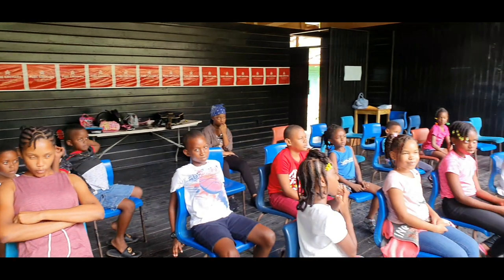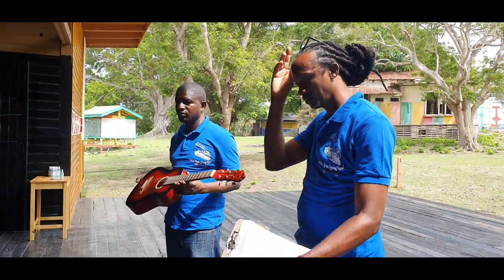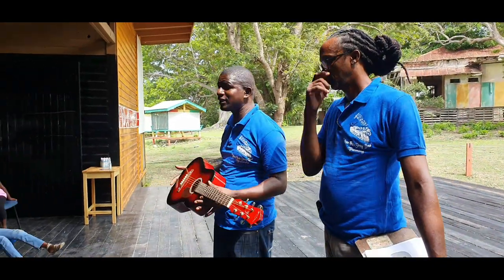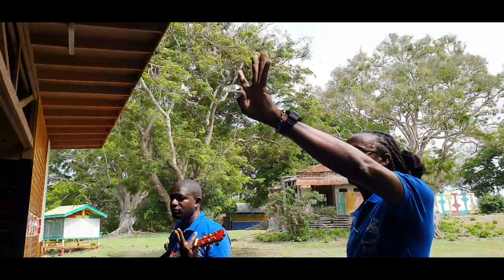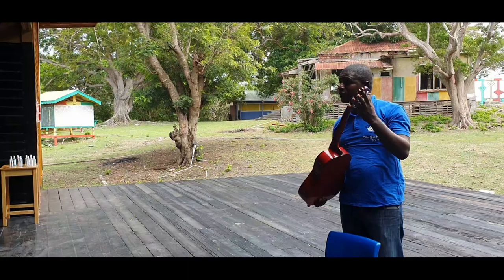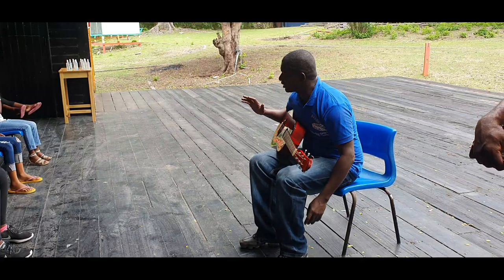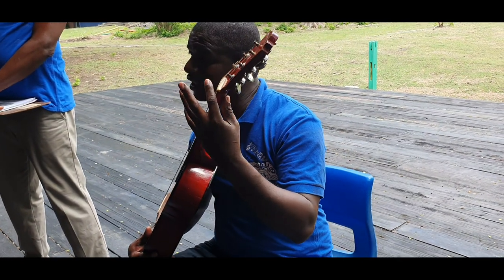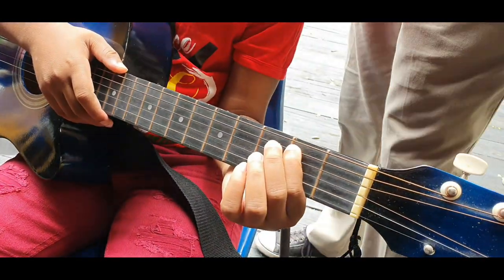Lecture in day #1 of the Annual Culture Train Stringband Training